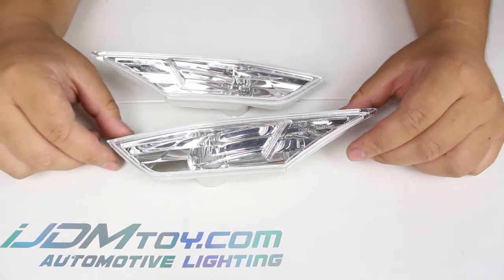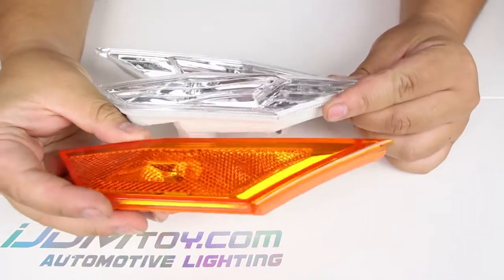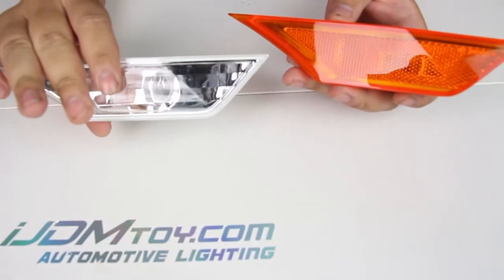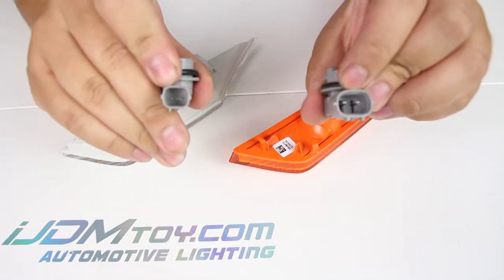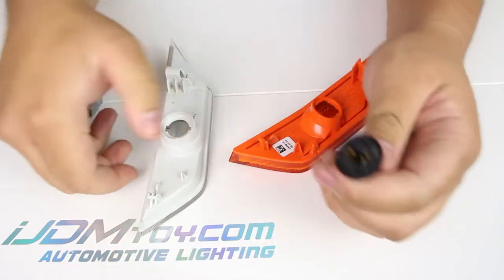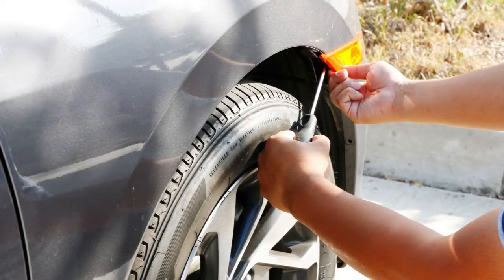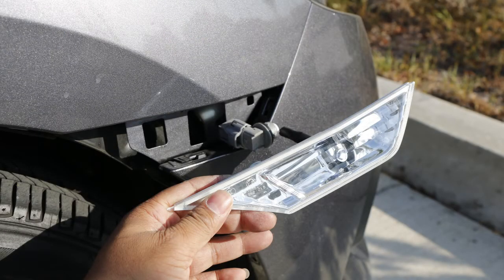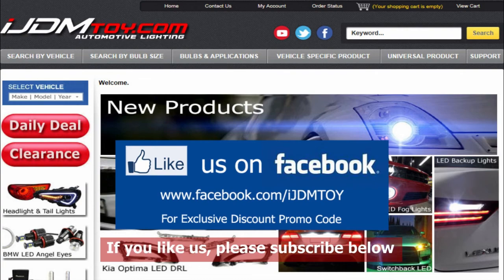iJDMTOY 2016-up Honda Civic OEM JDM LED Side Marker Lights Install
Here is our iJDMTOY OEM JDM LED Side Marker Lights for the 2016-up Honda Civic. Unlike other brands where you have to either modify your new lens or your OEM adapters, we provide you adapters so that you don't have to modify anything. Plus in this video, we also show you how to install this on your car.